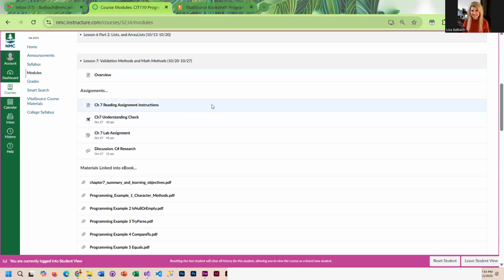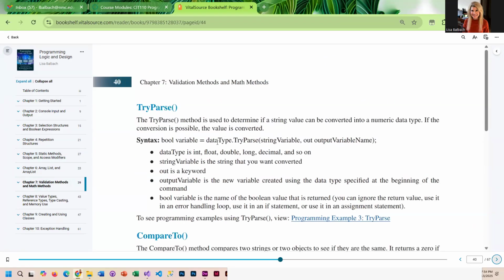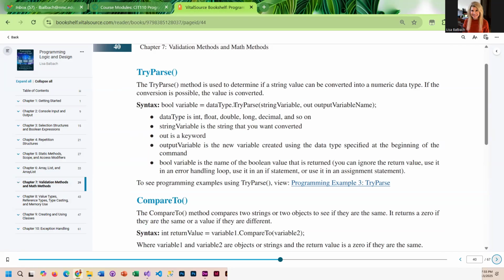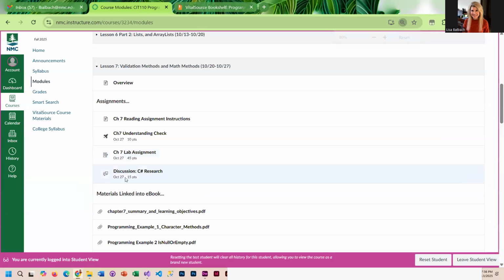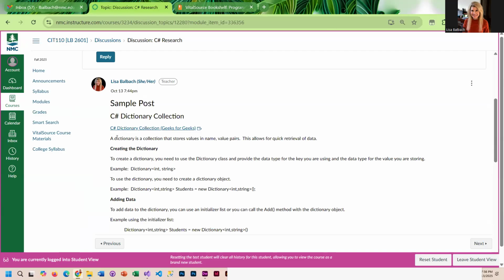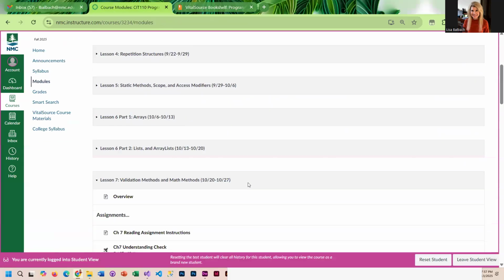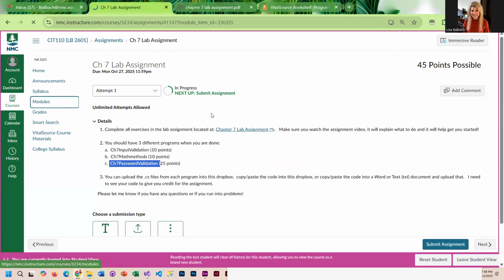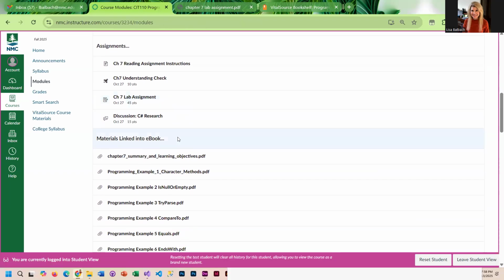CIT110 Lesson7 Overview Fall 2025